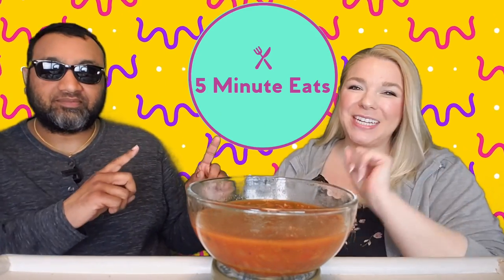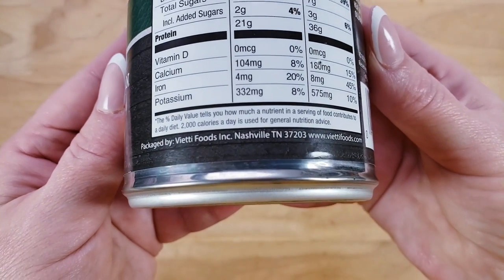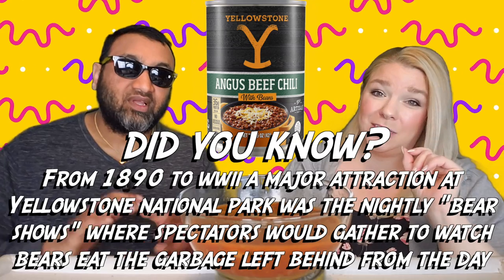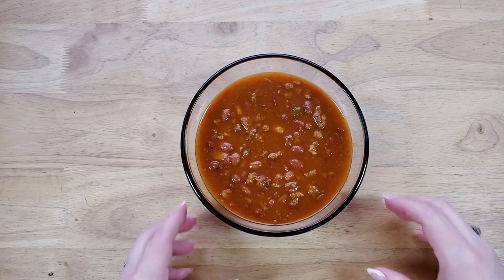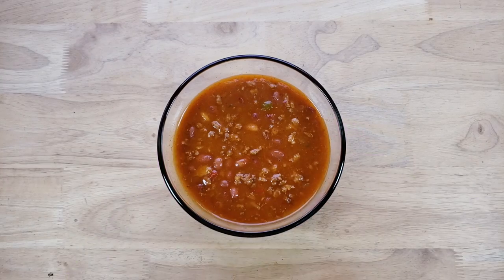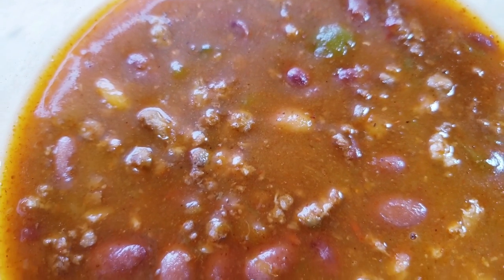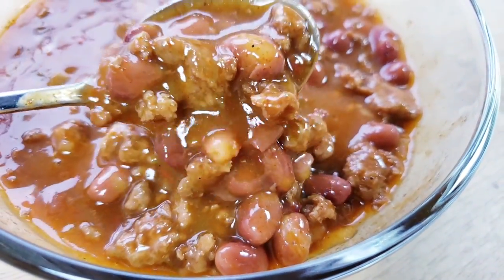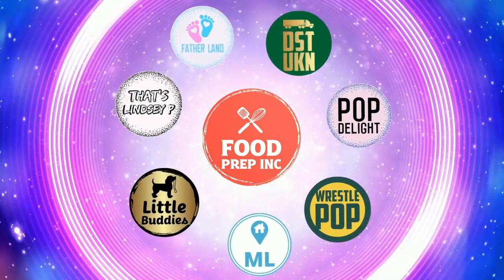Yellowstone Angus Beef Chili with Beans Review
Yellowstone Angus Beef Chili with Beans Review. Tags: Yellowstone Angus Chili With Beans, Yellowstone Angus Chili No Beans, Yellowstone Beef & BBQ Baked Beans, Yellowstone Baked Beans With Bacon, Yellowstone Coffee, Yellowstone Seasonings, Yellowstone Sausage, Yellowstone Beef Stick, Yellowstone Smoked Bacon, Yellowstone Breakfast Links, Yellowstone Pulled Pork, Yellowstone Shredded Brisket, Yellowstone Burnt Ends, Yellowstone Cheesy Bacon Mac, Yellowstone Food.